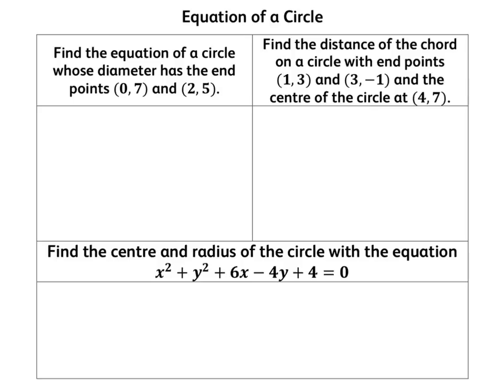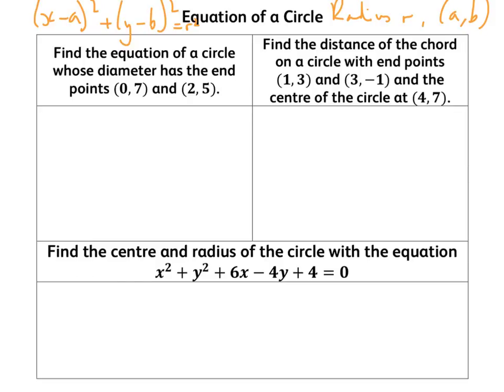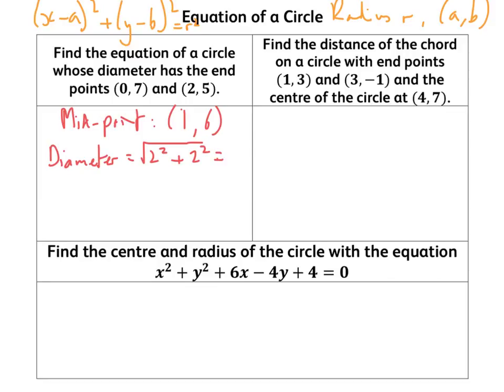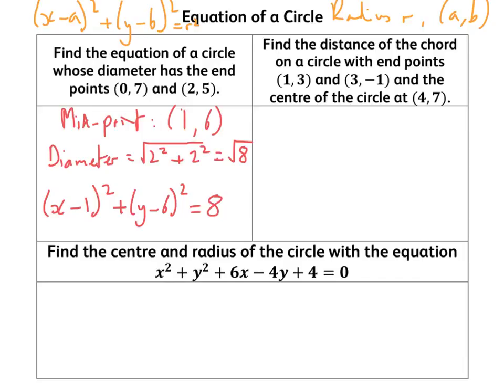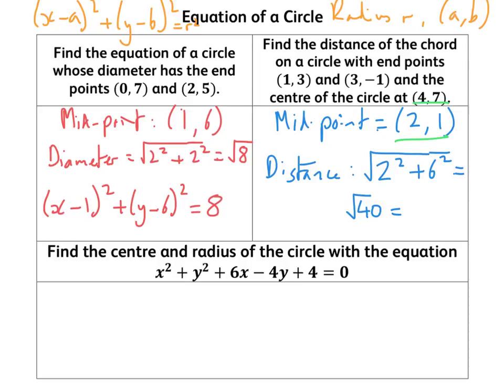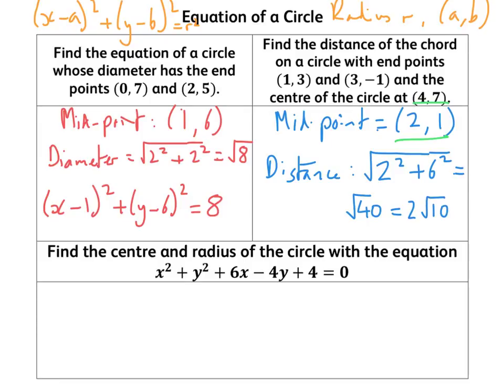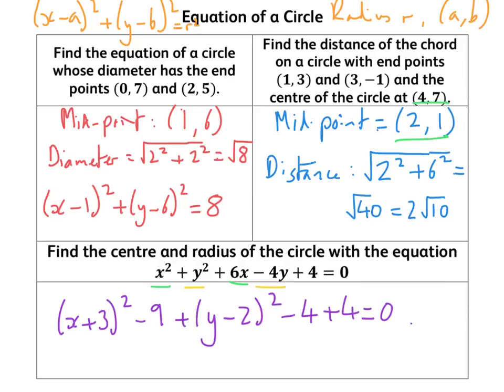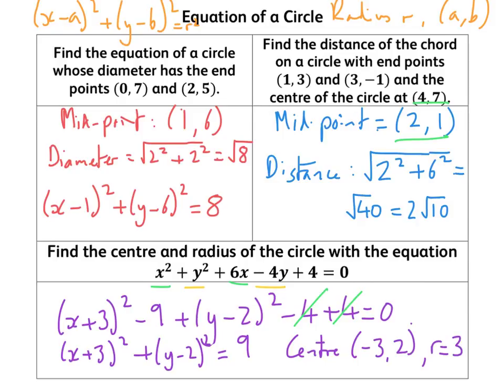C2 - Equations of Circles - Tutorial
This gives three examples of questions that could be asked on circles. Includes finding the question given the diameter ends, distance from centre to chord and finding centre and radius from the equation.